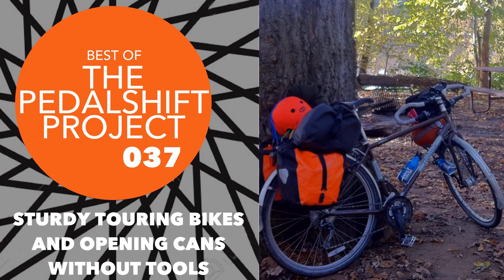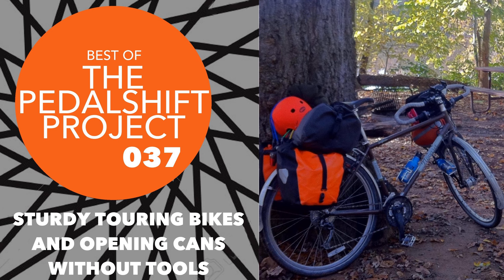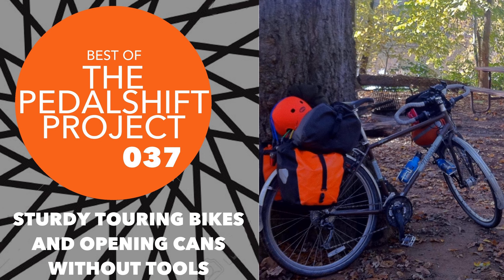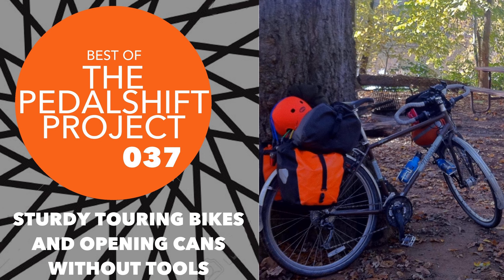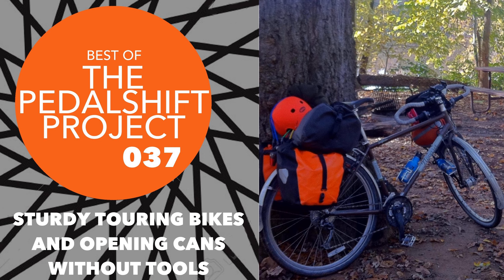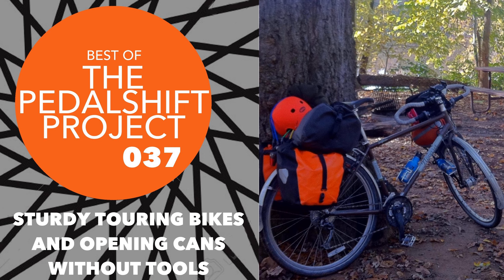Best of Pedalshift 037: Sturdy touring bikes + opening cans without tools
Sturdy touring bikes need to be able to handle weight… on this best of episode we delve into some of the ways to make your touring bike even sturdier, and provide tips on how to lighten the load a bit too. Plus, a self-described crazy Russian shows how to open a can without a can opener! Originally podcast December 10, 2015